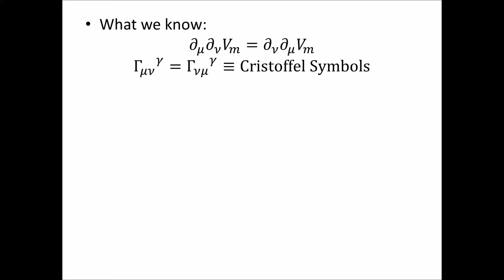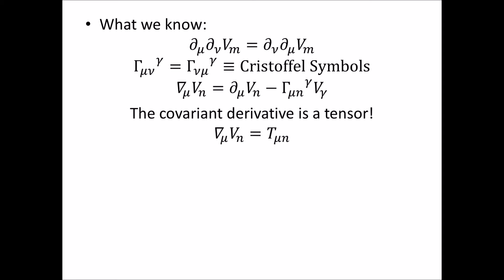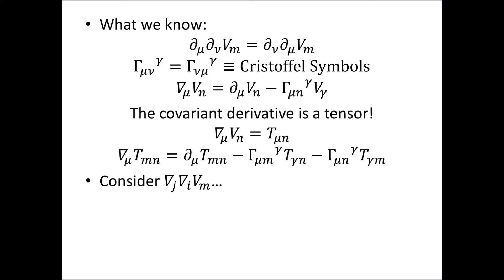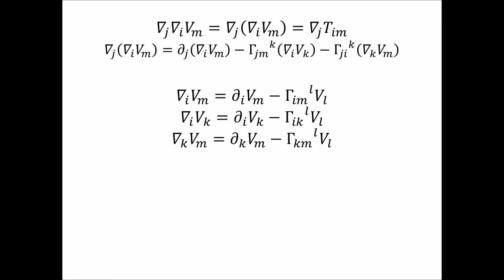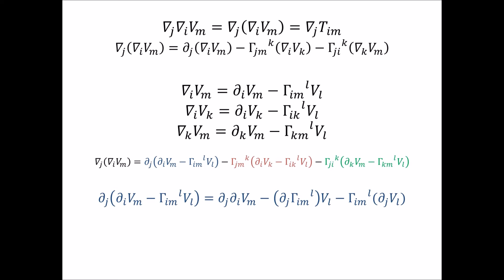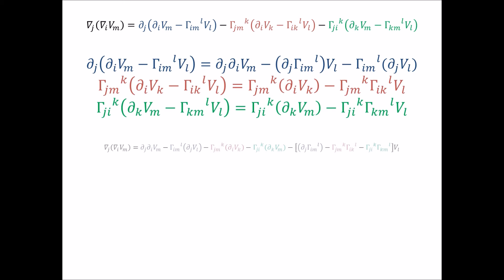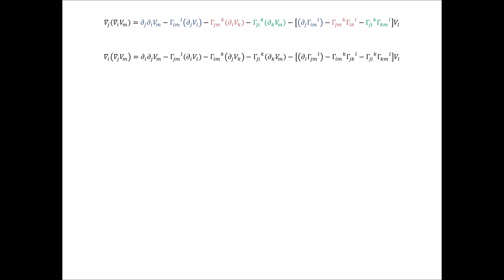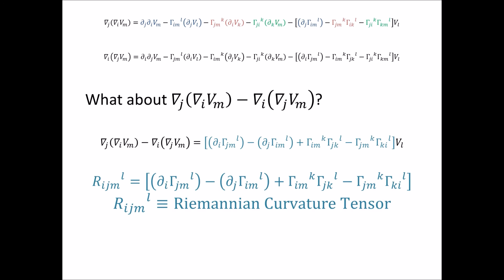Derivation of the Riemannian Curvature Tensor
Useful for those studying General Relativity.